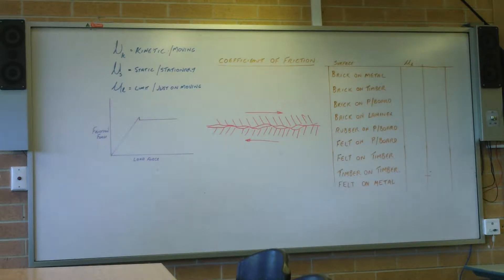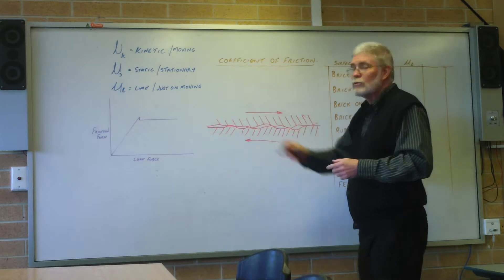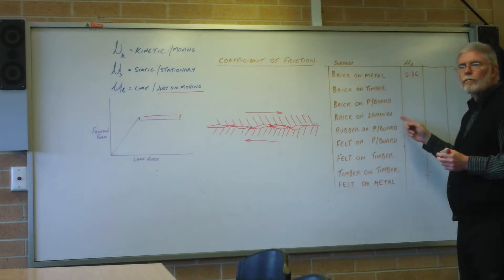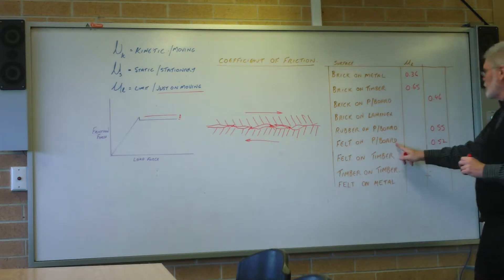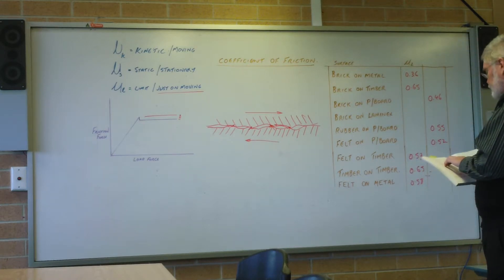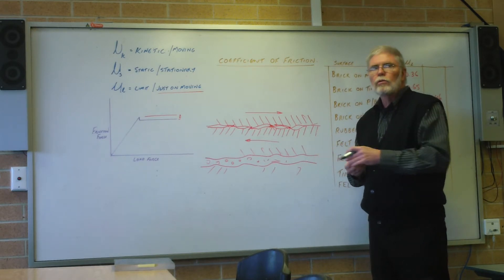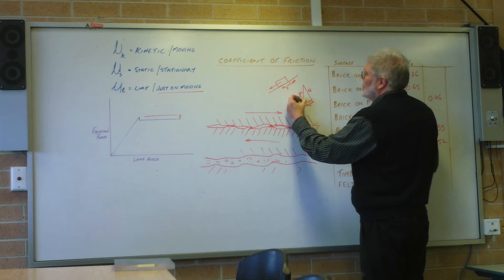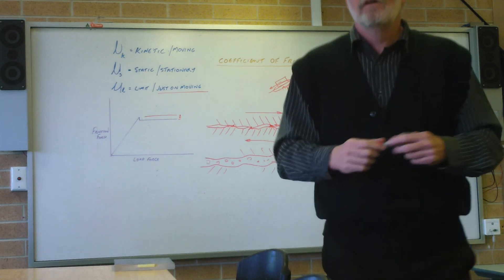Kinetic and Static friction